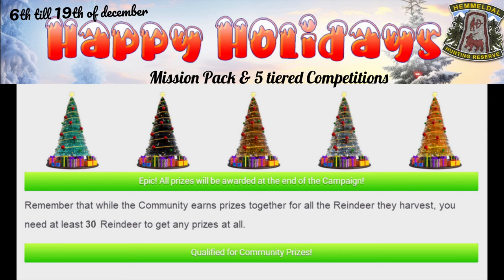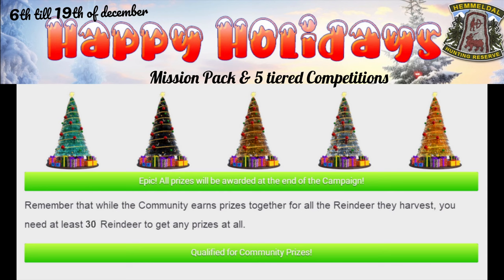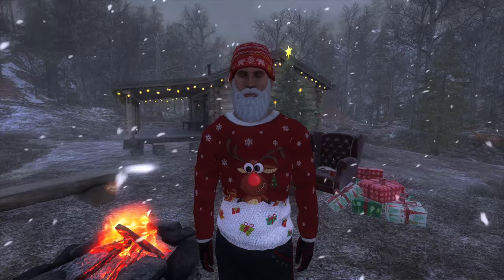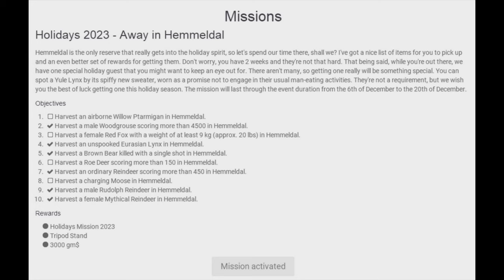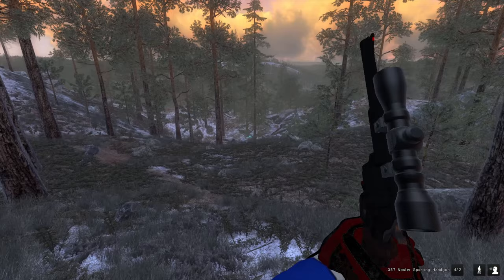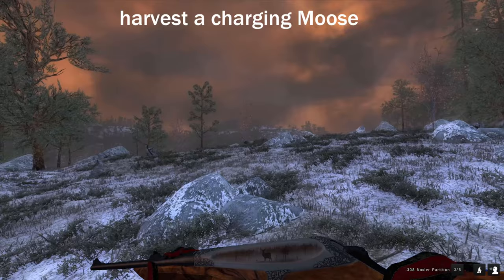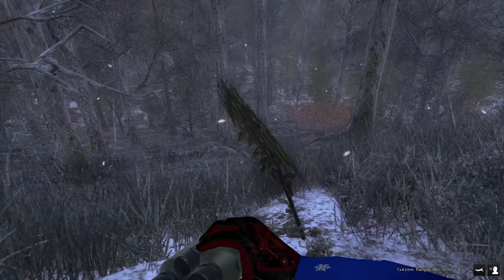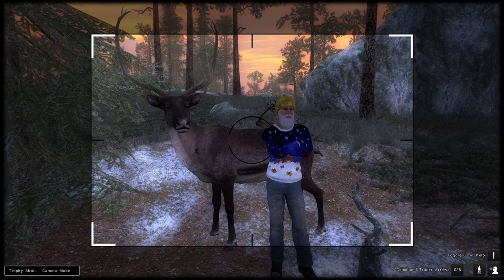the Hunter Classic: Holiday Event 2023 New animal skin added!!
Holiday Event 2023 with a special surprise added

A cover of Howard Blake's WALKING IN THE AIR (from "The Snowman") played by ONEVIOLIN. All sounds you hear in this video are made entirely with one violin.

Filmed by: Lili Nissilä
Edited by: Ronja Vento
Location: Saariselkä, Finland

AUDIO:
All arranging, recording, producing, mixing & mastering by: ONEVIOLIN
Song: Howard Blake - Walking In The Air

- pressing like button
- commenting

If you're passionate about producing music and want to know how to start this journey, I made a list of some high quality gear and software (not expensive necessarily) to get you started.
This is approximatively what I've been using. This is less than 300 USD.

Composer's instagram account:   / ryancreep
Genre: Gothic, Eerie, Instrumental

This is a song released on 9th February 2016.
As you can hear, I love very much music boxes and especially their role in gothic and creepy music. Also, I love to combine music box with other sounds like choir, strings, etc.
Well, I am hoping you'd like it.
For those who will use this song:
1 - You can use this song in non-commercial projects like school projects and other
2 - ContentID is disabled. I also allow to use my song in your videos on youtube. (I would appreciate if you credit me in the description of your video)

Thank you for enjoying my song.